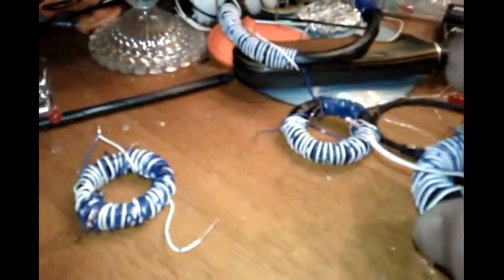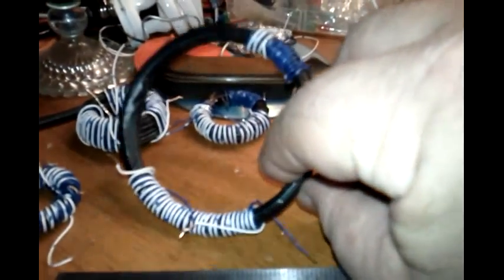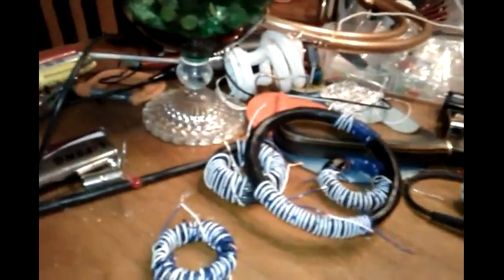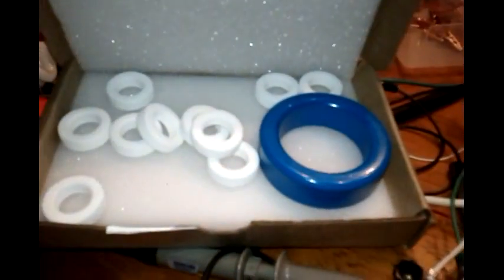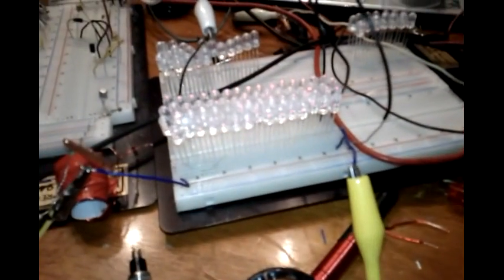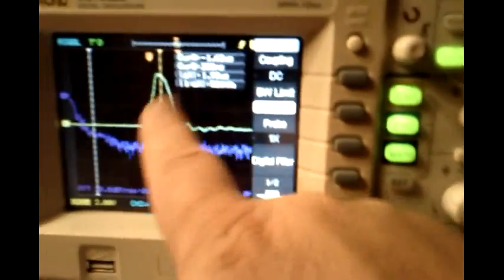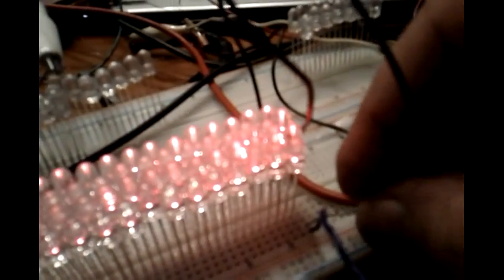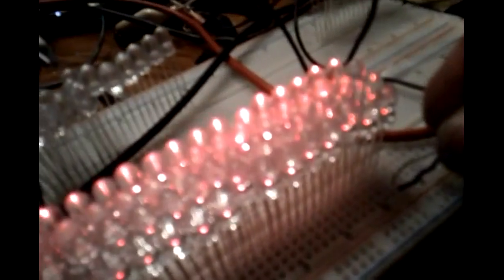Video Essay for Joule Thief 101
Stranded iron fence wire can work; but not very well; they require more of a field (more current) to activate.  The shorter coil when attached to the base or the collector shortens the pulse generated.  I'm not sure entirely what controls the repeating pulse, and will share more information on that later.   This is just what the current state is capable of, I used a 122 ohm resistor, better than a 47ohm resistor, and 3.3k or 4.7k or those in parallel didn't generate the same voltage (was a shallower lead on the curve, flattend out the peak, but since I had a short control coil, if I don't peek within the band of the spike, I get way less power out.